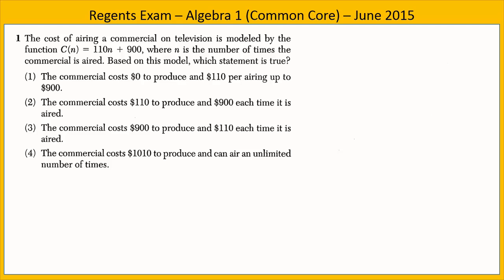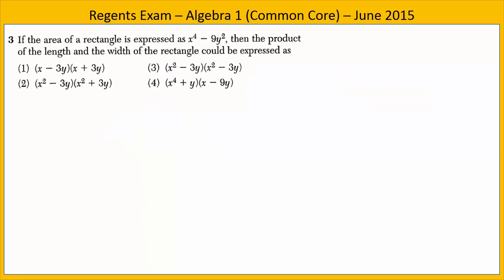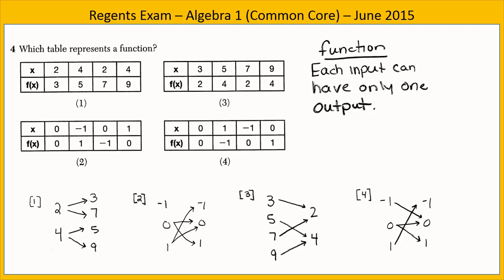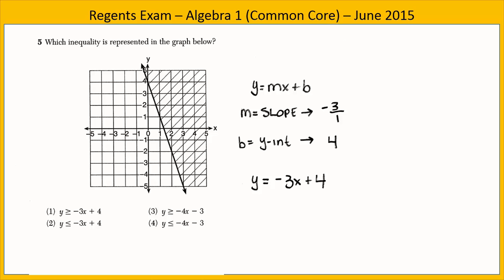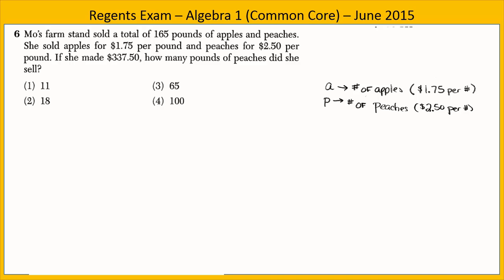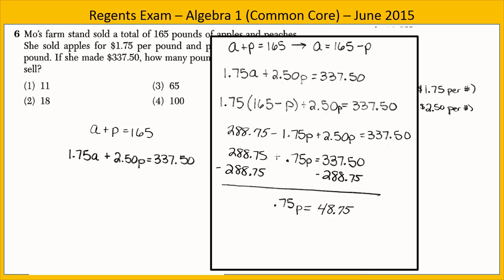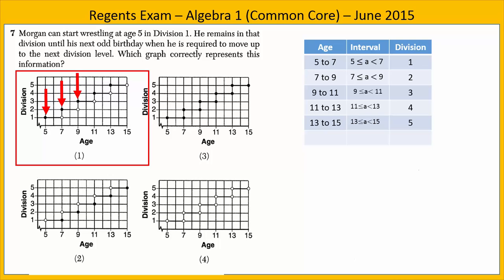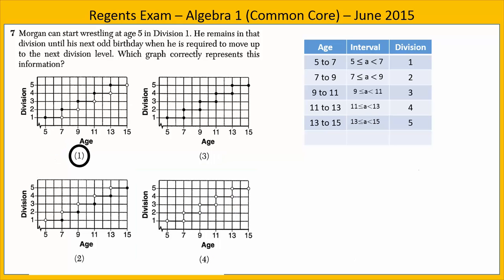NYS Regents Exam solutions and strategies: June 2015 (Problems 1-7)